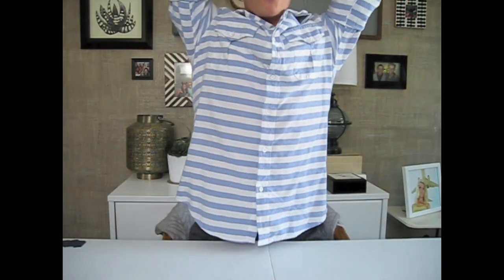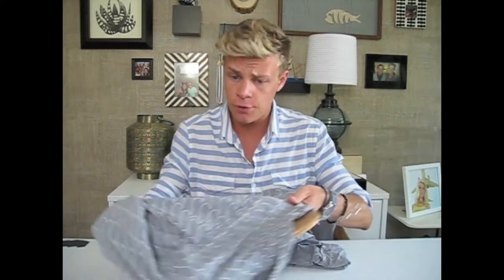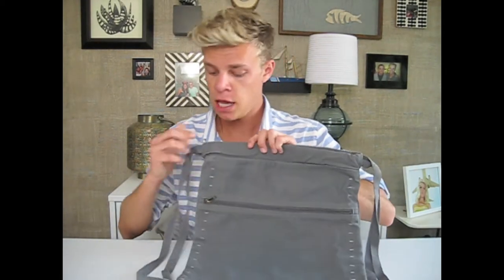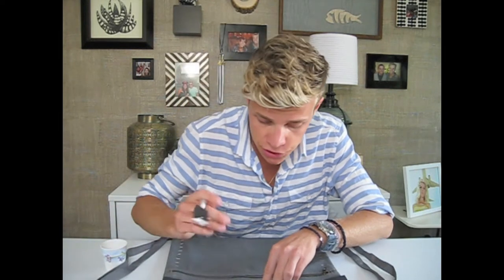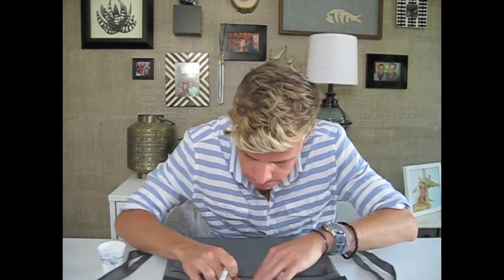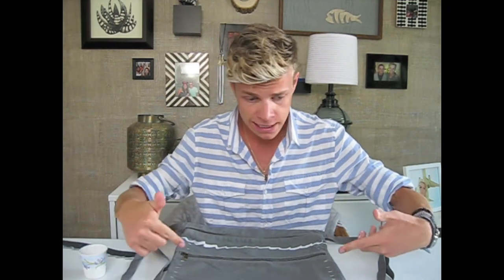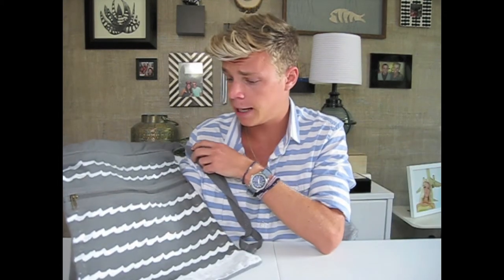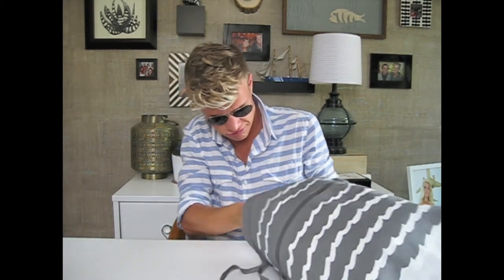STENCIL - DIY wave stripe patterned tote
here i show you guys how to DIY a really sick custom logo printed tank top! customize an ordinary tank top or t-shirt with some personality using iron-transfer paper to showcase your favorite logo or image on your new favorite tank top!

Make sure to give my video a thumbs up and follow my JakobMorr channel to get more from yours truly!